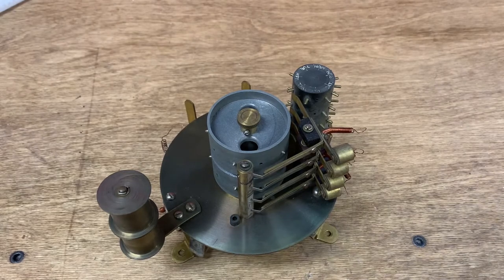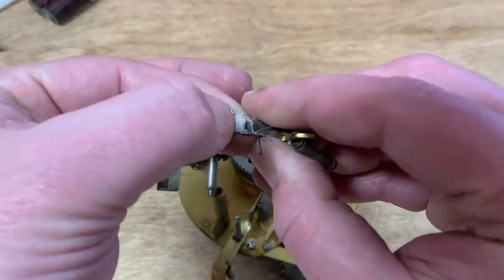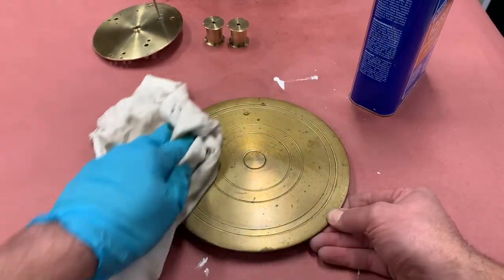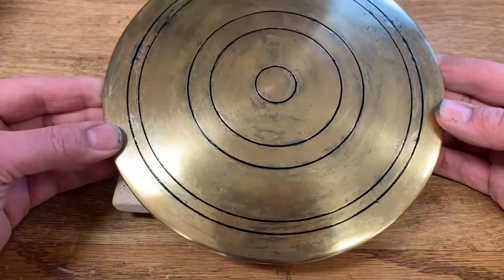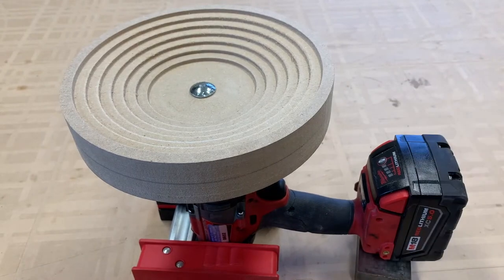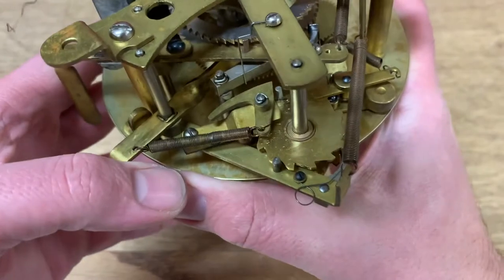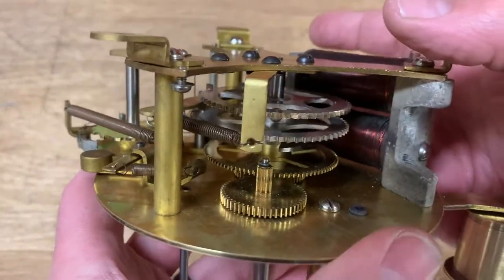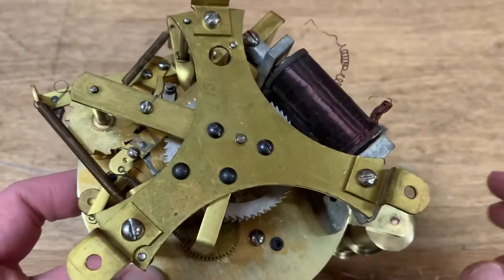Standard Electric Time Master Clock Restoration Part 5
We're nearing completion of the work on the Standard Electric Time Master clock. This section covers the tape mechanism that drives the bells including disassembly and adjustment, as well as a detour to refinishing the pendulum bob. See the mechanism in action driving the newly restored antique alarm bell.